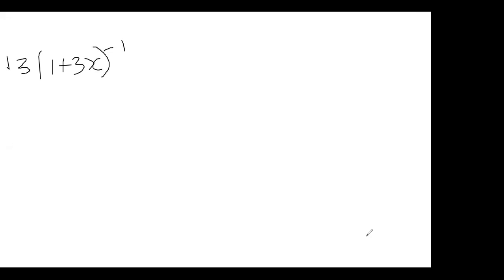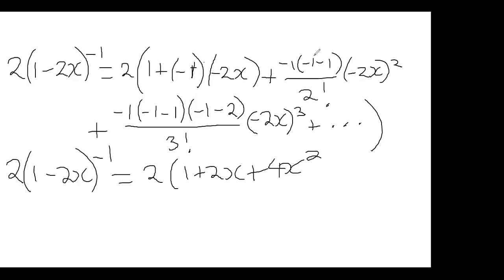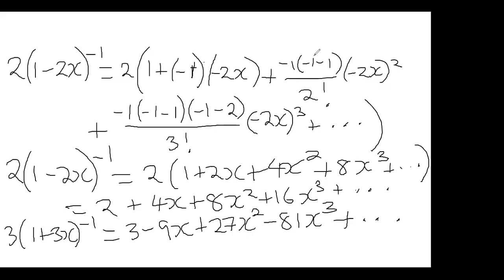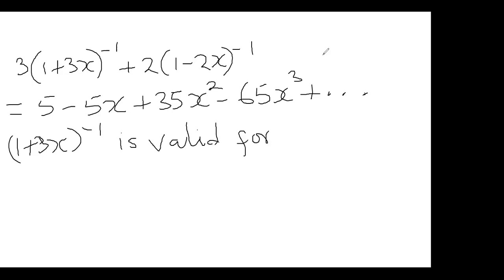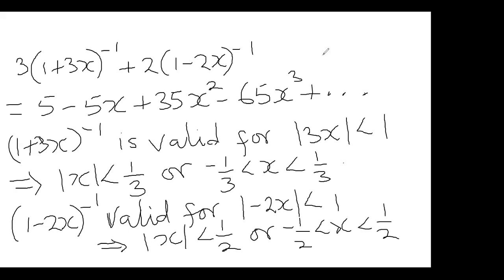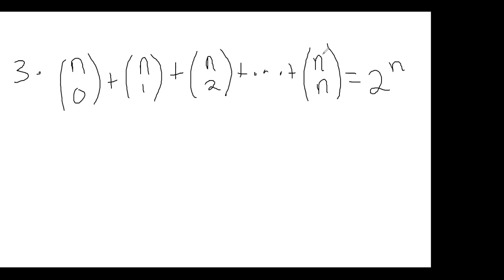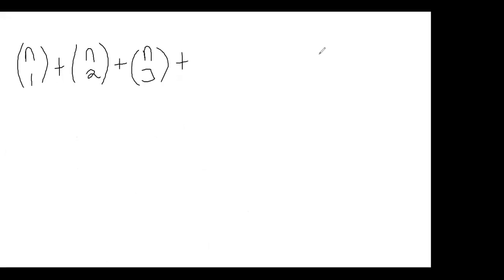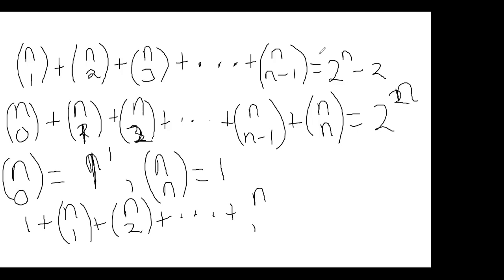Binomial lecture 4 by Dr Kikonko